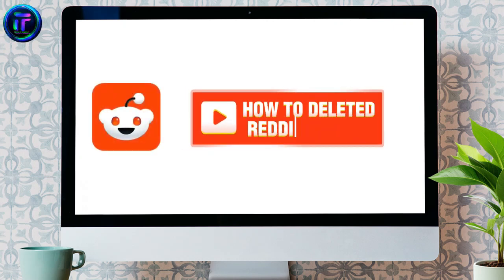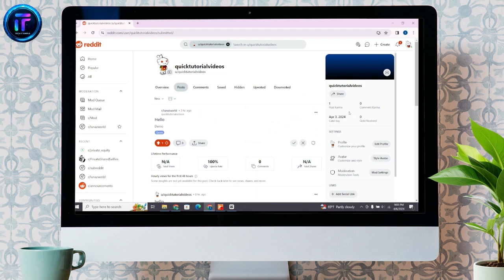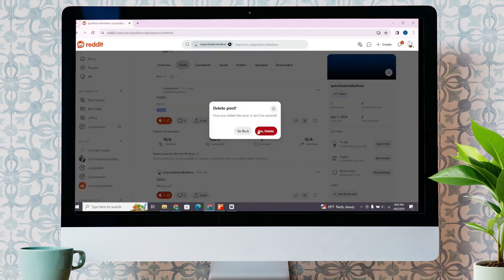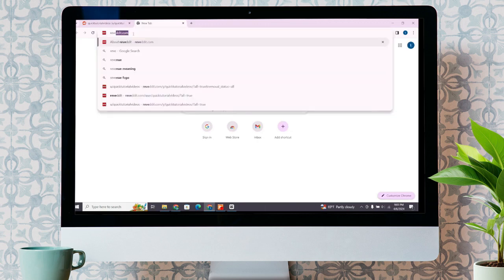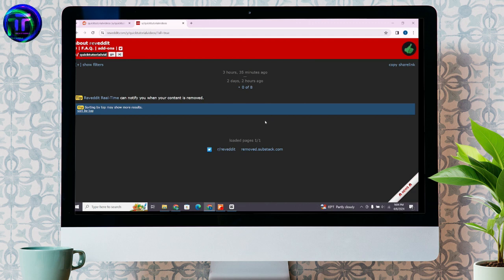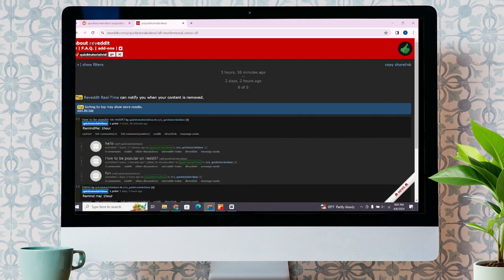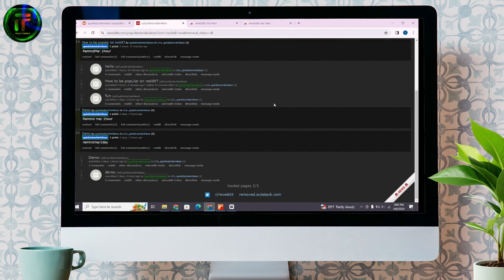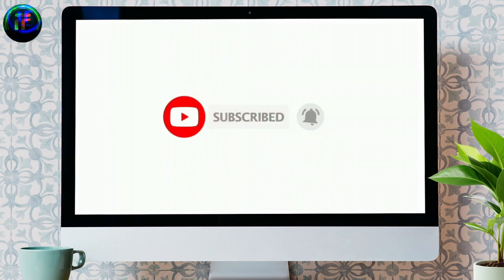How to See Deleted Posts on Reddit in 2024?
Unlock hidden content by learning how to see deleted posts on Reddit! In our comprehensive guide, 'How to See Deleted Posts on Reddit,' we provide step-by-step instructions to help you access deleted posts using various tools and techniques. With practical tips and clear guidance, you’ll be able to uncover valuable information that’s been removed. Whether you’re curious about deleted content or researching past discussions, this guide is for you. Join us as we show you how to see deleted posts on Reddit. Don’t wait – learn how to see deleted posts on Reddit today!